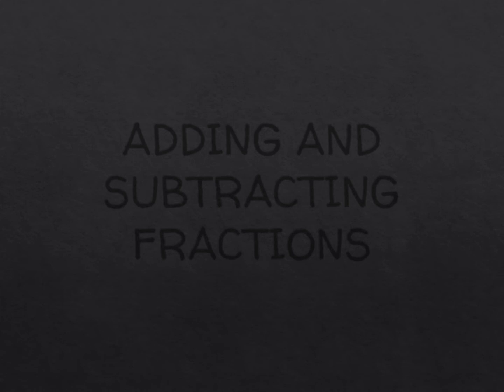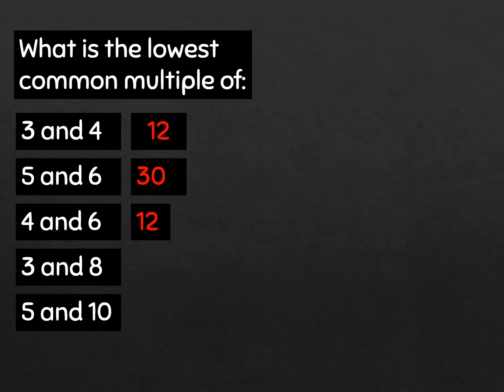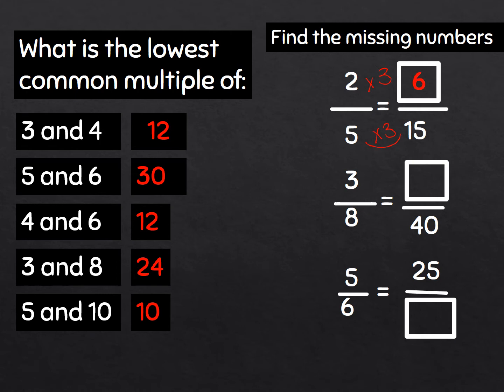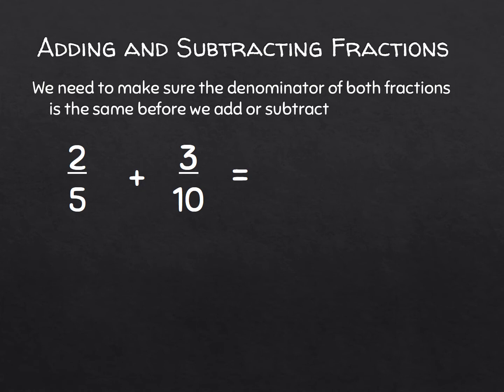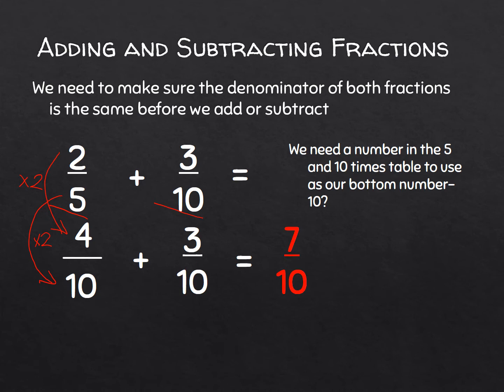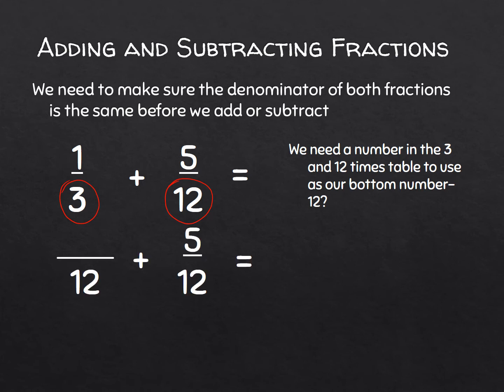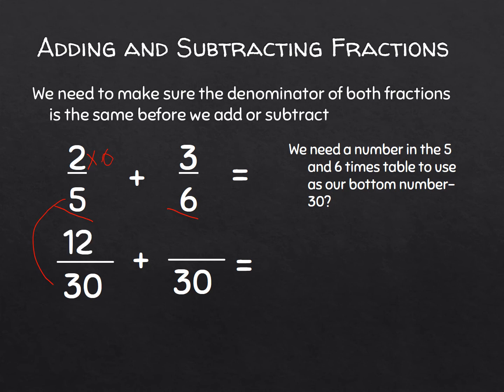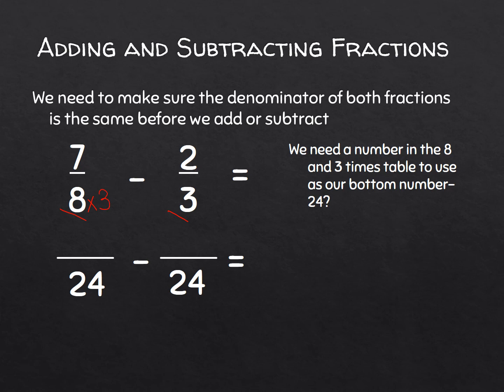Adding and Subtracting Fractions